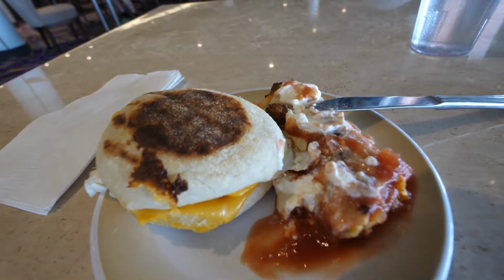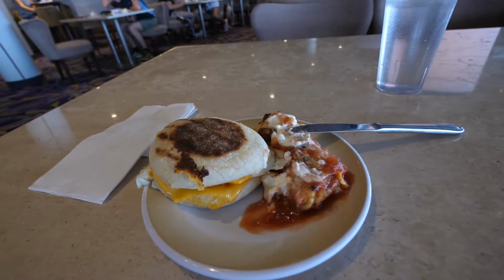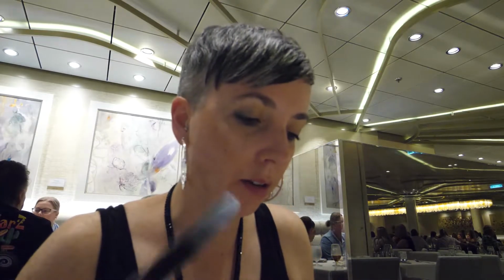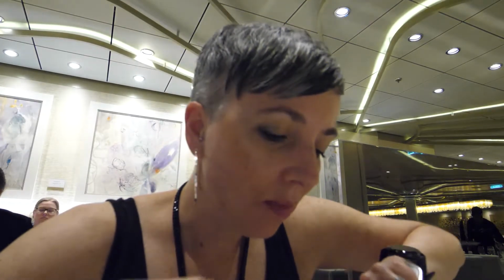Ovation of the seas | Day 3 - Sea Day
Welcome to day 3 on Ovation of the seas to the South Pacific (24th Feb 2020). Check out Two70 Cafe, Invougue dance group, 70s dancing, lunch and dinner in the Main Dining Room, sexiest man competition, Pixels, Queen entertainment and meet Jose' the Restaurant Supervisor.